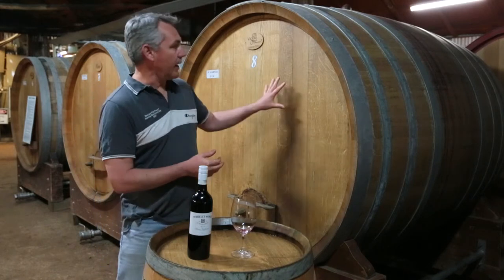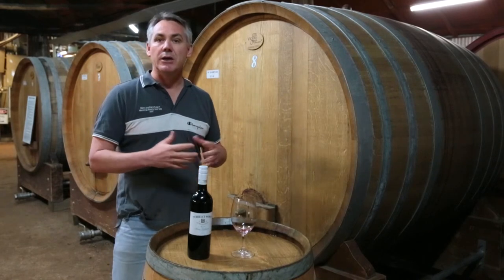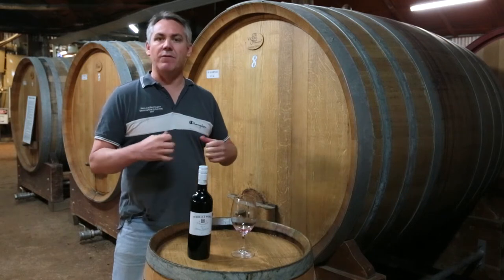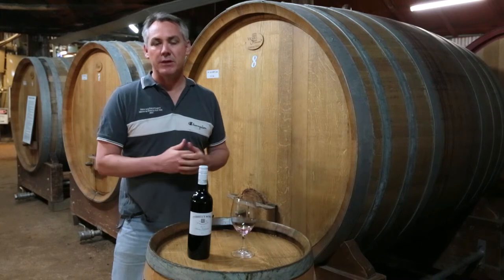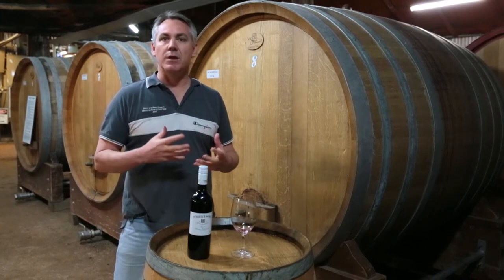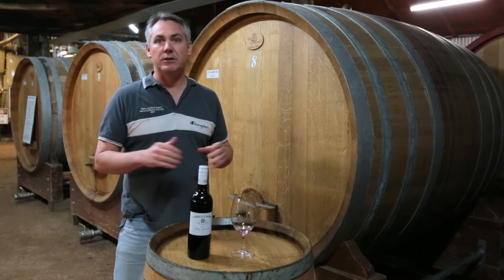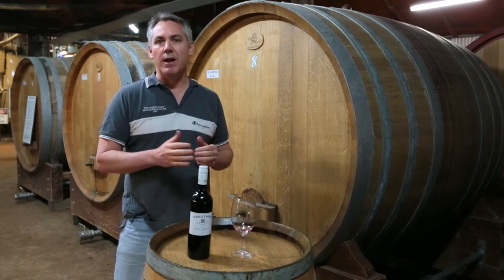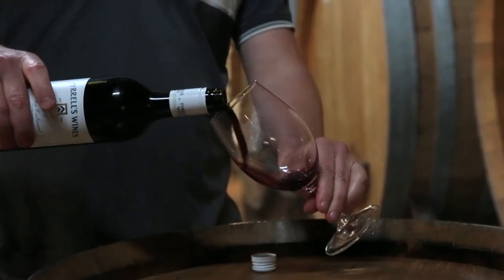Tyrrell's Wines Vat 8 Hunter Valley Shiraz Cabernet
Winemaker Mark Richardson discusses the history and style of Tyrrell's iconic Vat 8 Shiraz Cabernet.